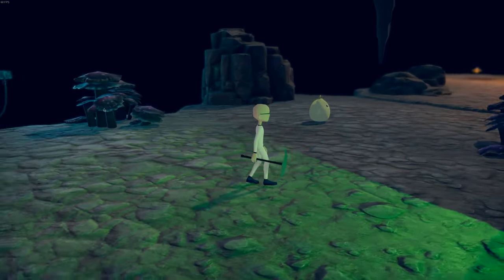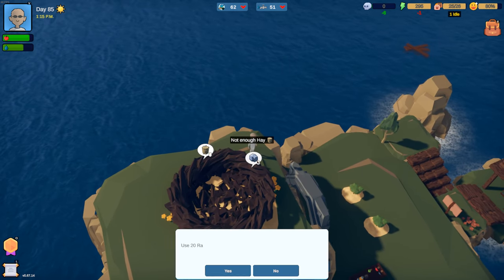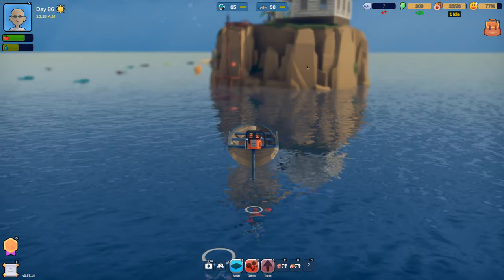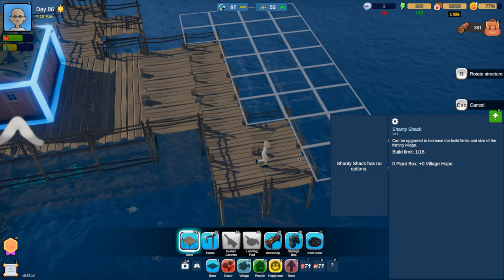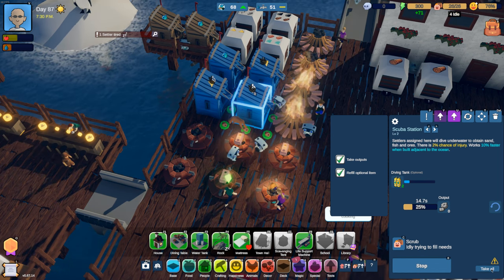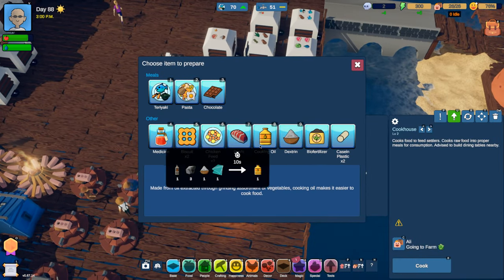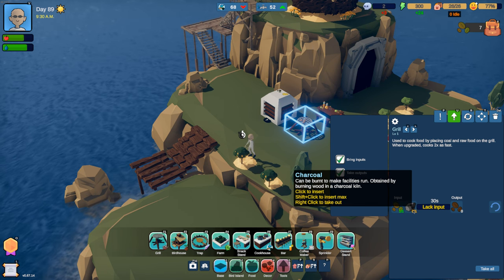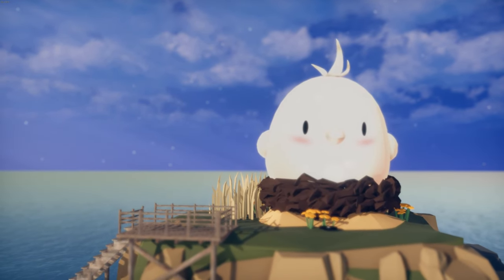MyHouse.dock - Havendock ep16